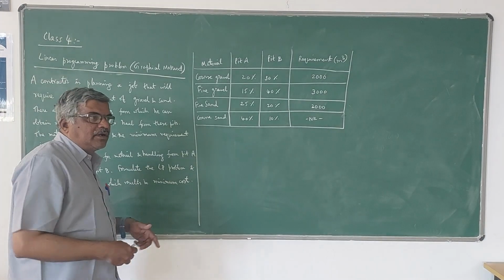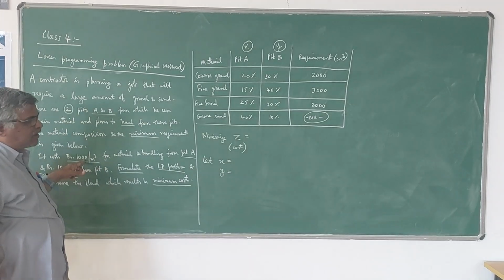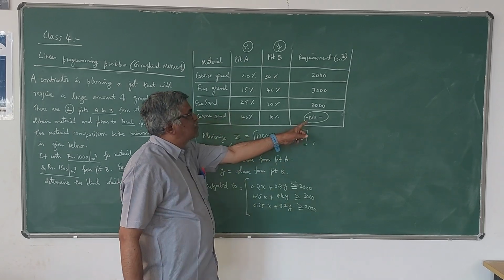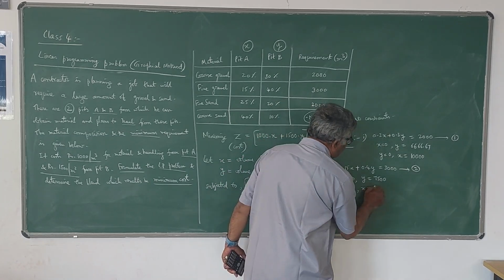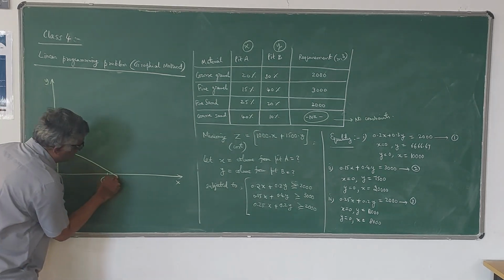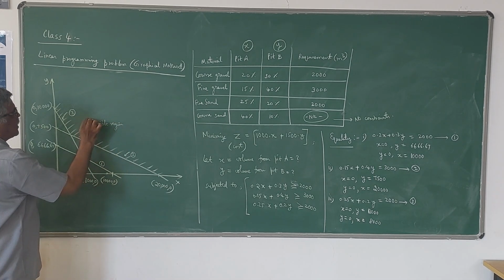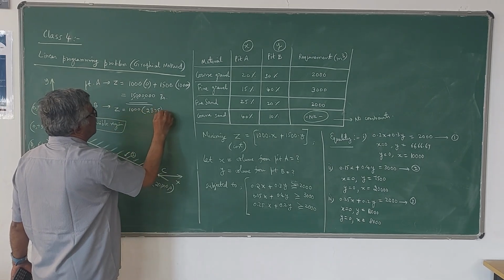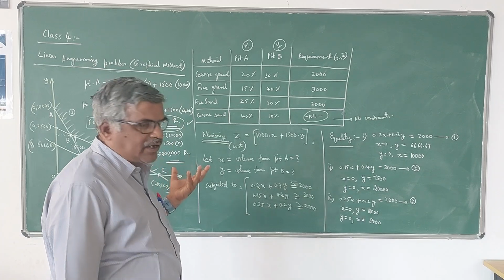Optimization - Class 4- LP problem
Minimization problem by Graphical Method